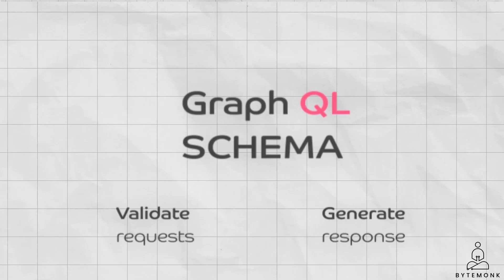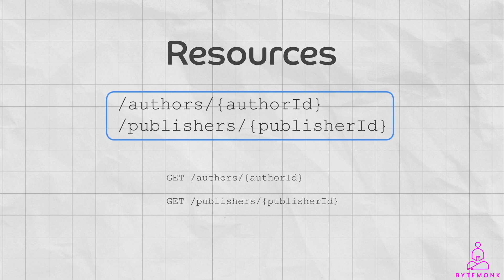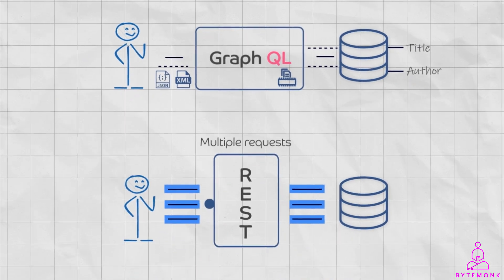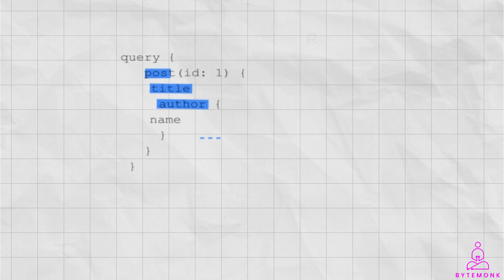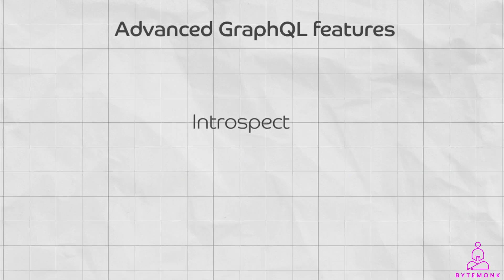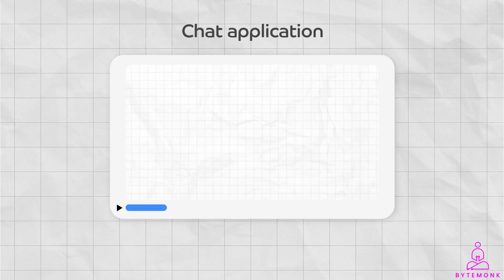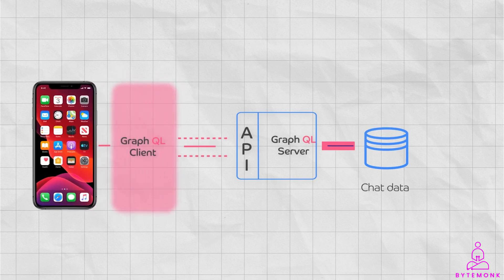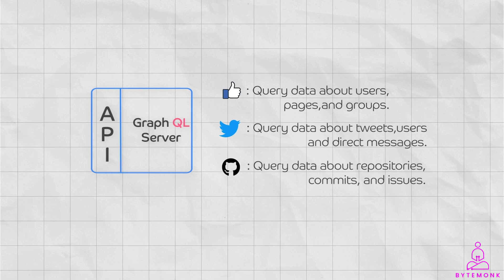Unlock the Power of GraphQL in 10 minutes Vs REST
This a beginner-friendly GraphQL guide where you will Discover:

1. What is GraphQL? (Think: Flexible data fetching for APIs)
2. Key concepts: Queries, Mutations, Subscriptions, Schemas, and more!
3. Real-world applications: Boosting performance & user experience
4. Benefits over RESTful APIs: Say goodbye to over-fetching data!